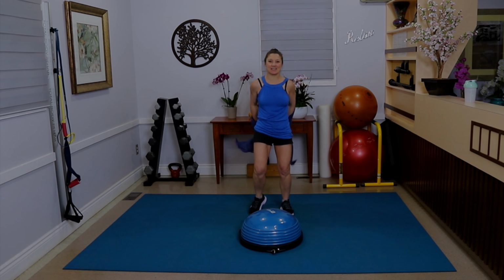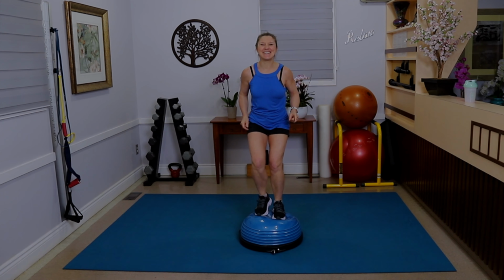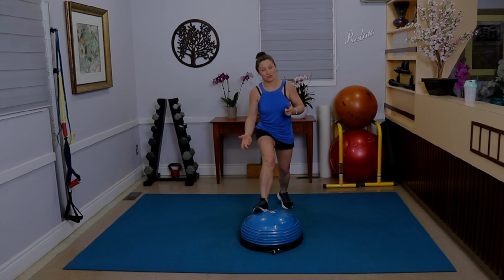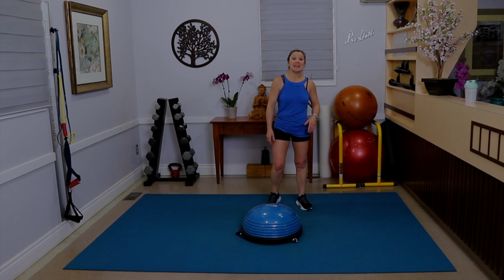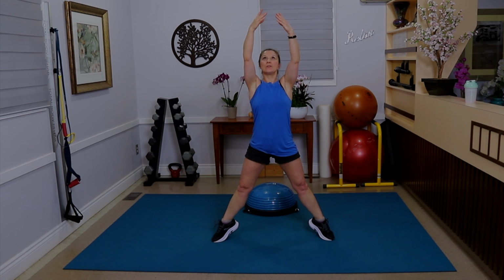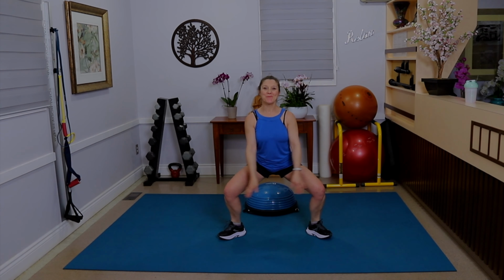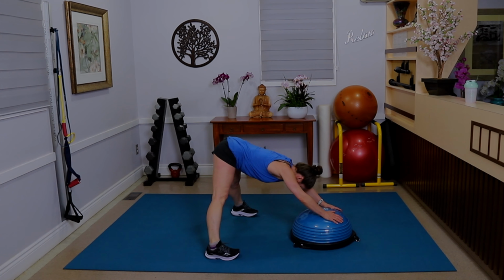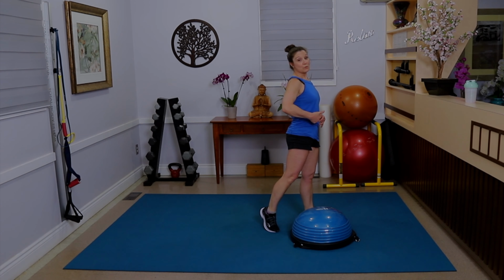Step Aerobics Bosu Ball Cardio Workout Beginner - Intermediate Exercise. Fat Burning Stepper Fitness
Bosu ball exercises. Fat Burning Step Aerobics with Bosu Ball. 20 Minute Exercise Workout. Cardio Fitness Class. 25 Minutes Beginner / Intermediate Home Workout.  Aerobic Workout - Aerobic exercise. - 20 Minute Cardio Workout.@HealthyBodyBySophie  Bosu Fitness ball workout. 10,000 step exercises. bosu half dome. half dome workout. aerobics. fun cardio routines.
apartment friendly workouts. Dance cardio. 10000 steps workouts.
Cardio Step Aerobics Workout Beginner - Intermediate Exercise. Aerobics Music. Workout music. Balance trainer. healthybodybysophie Énergie Cardio | Cours en groupe | DANSE AÉROBIQUE
Bosu ball step aerobics routine. Routine can be done with stepper or with no equipment as well. Fitness exercise. Cardio exercise. Best cardio. Best fat burn. Aerobics workout for weight loss. Lose belly fat workout. Tone arms. Tone legs. Core strengthening workout. Dance fit. Dance cardio. Danse.
Step Aerobic Cardio Fitness Class. 25 Minutes Beginner / Intermediate Step Exercises. Home Fitness Workouts.  Bosu Fitness. Balance ball. Best bosu ball exercises. 10 Best Bosu Ball Exercises for Total Body Workout. Aerobics workouts for weight loss. Low impact cardio workout. Lose Weight - Lose Belly Fat - Tone upper and Lower Body. Muscle Toning Exercise. Fun dance fitness. Dance workout music. Dance cardio. Bosu step cardio. Zumba. zumba workout. apartment friendly exercises. Dance cardio. step up exercises. fitnes over 50. fitness over 40. fitness over 60.
 Stepper Aerobics Exercises. Stepper fitness class. Tabata workouts
YOGA FUSION and STEP AEROBICS WORKOUTS. Full body workouts.
BE MORE FLEXIBLE AND HAVE GREATER BALANCE.
WORKOUT - LOW IMPACT BEGINNER - INTERMEDIATE YOGA FUSION EXERCISES. WATER FITNESS. Exercise to lose belly fat. 20 minute diet dance workout. High intensity workout to lose weight quickly. Aerobic dance at home. Zumba class online. The fastest weight loss exercise. Easy weight loss exercise. Home exercise for weight loss for beginners. Cardio aerobics for weight loss. Reduce body fat cardio workout. Tone and slim stomach workout. Full body fitness. Best exercise to lose belly fat. Belly dance workout. fit ball. Abs workouts for women.
YOGA AND STRETCHES   -   EXERCICES D' ÉTIREMENTS.
HOME FITNESS ROUTINES. Lose belly fat quickly.  No Equipment Needed.
Cardio and Stretching Routines With aerobics music & Cool Down
Balance, Strength and Conditioning Training. Low Impact Cardio Flossing.
YouTube Fitness and Wellness Channel. Stretch and Tone Workouts.
- Healthy Body By Sophie YouTube Fitness and Wellness Channel -